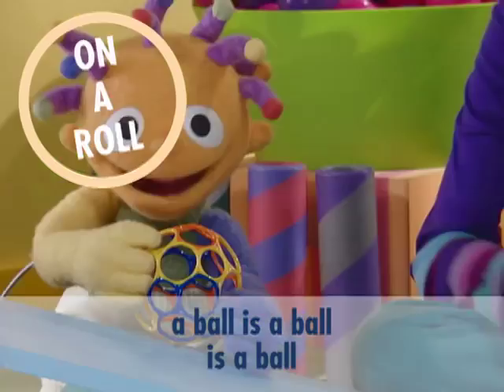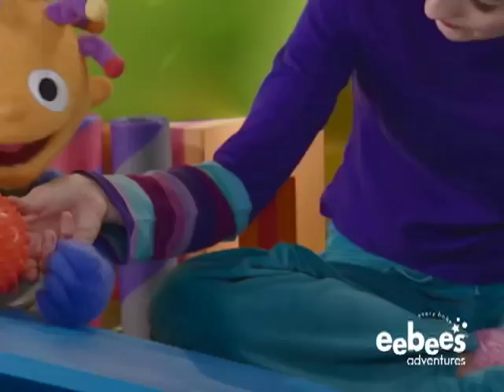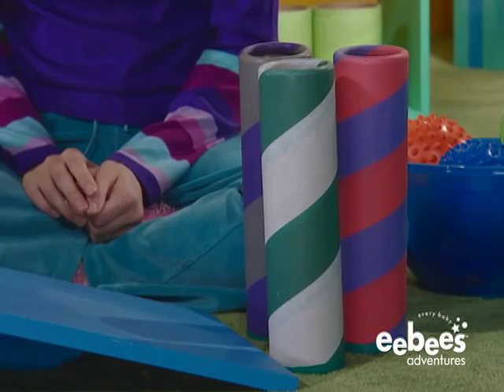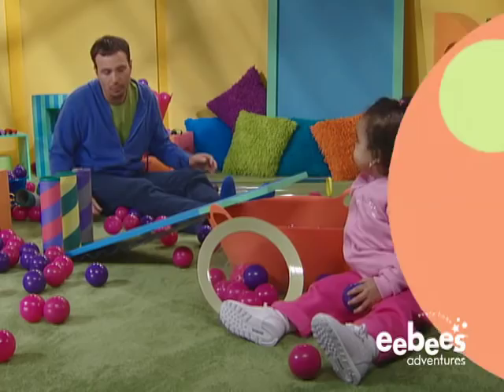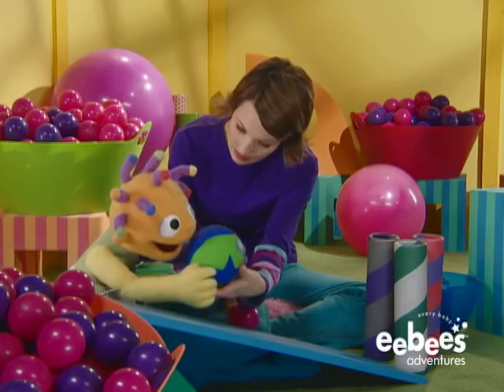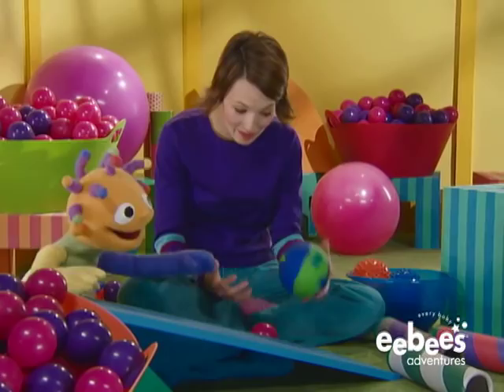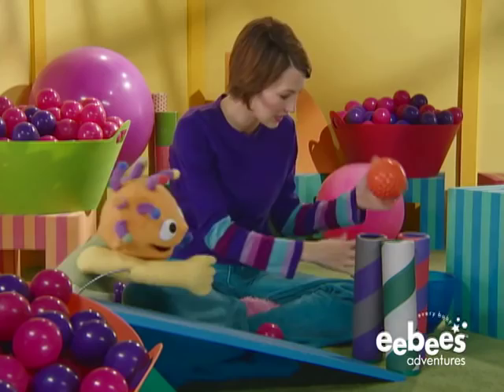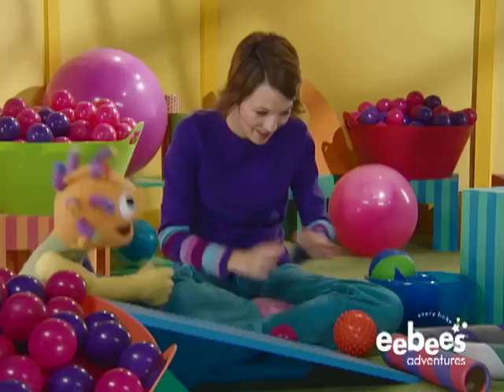eebee's on a roll adventure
From rolling a ball back and forth, to rolling balls down a ramp, to an exciting game of "baby bowling," this adventure is what "baby science" is all about.